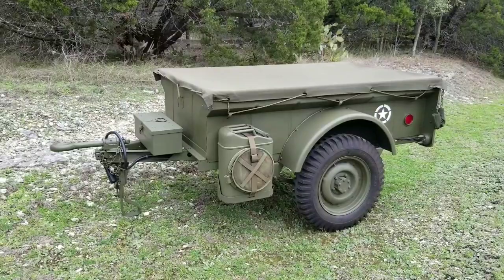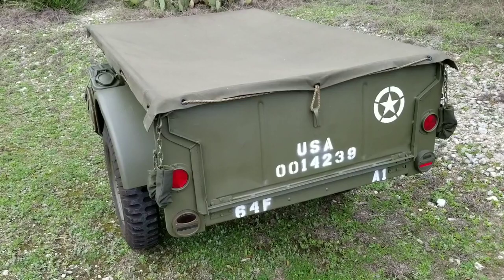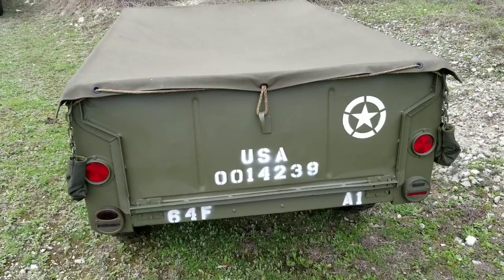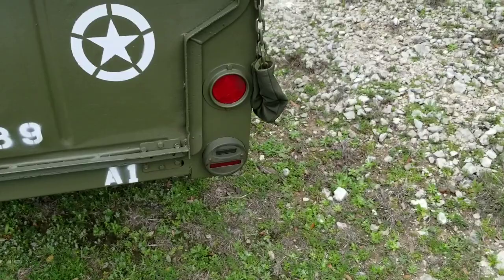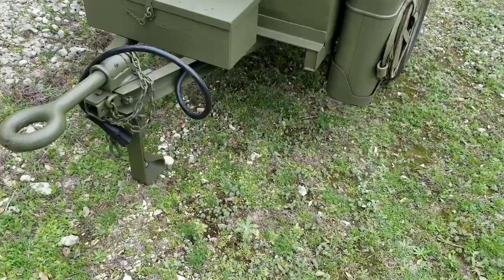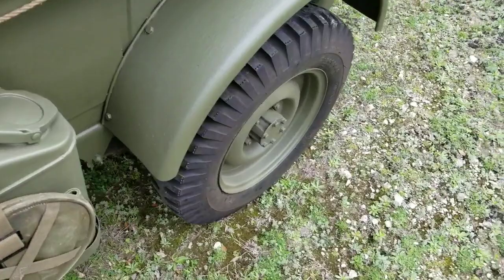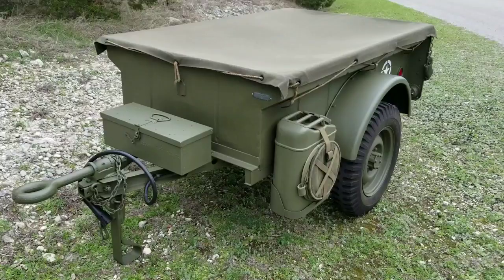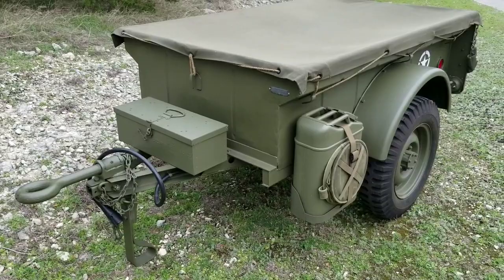Bantam T3-C 1/4 Ton Trailer Walk-Through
This video goes through the main features of a 1947 T3-C (civilian) trailer with description of the key differences between the T3-C and its military counterparts -- the Willys MB-T and the Bantam T3 G-529 trailers.

The biggest difference is the introduction of a tail-gate.  The original military trailers were considered "amphibious" -- that is they could go through water (even float) because the tub was water tight.  The MB-T and T3 had a drain plug near the left rear corner of the tub which the T3-C does not have.

The tailgate introduced structural weaknesses to the tub design which had to be compensated for with the addition of side gusset supports to the left and right of the tail gate.  These gussets are not present on the military trailers.

The next major difference is the absence of a hand brake on the civilian models.  Military trailers have a brake handle located at the front of the trailer and accompanying brake drums, cables, and other hardware that are not found on the T3-C.

The MB-T and T3 trailers used a lunette eye ring coupler, and most T3-C trailers are found with a civilian type fulton ball hitch coupler.  The trailer in this video has been retro-fitted with the lunette eye coupler for being pulled behind a Jeep.

More subtle differences such as the number of rope hooks/tie-down hooks on the side of the tub (3 on each side for T3-C vs 4 on each side for military) and the small data plate with serial number found on the T3-C also can be used to identify military vs civilian trailers.